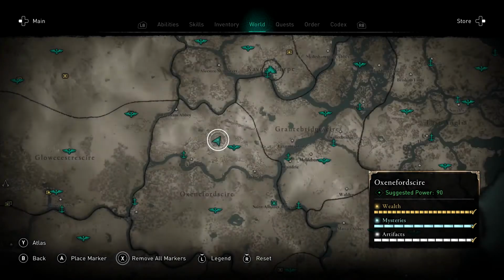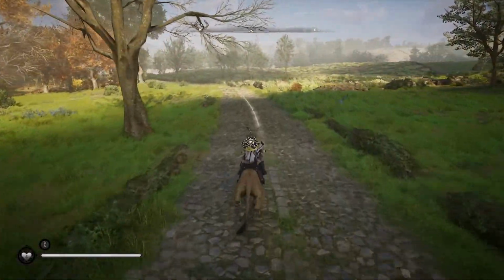AC VALHALLA: LION ROAD TRIP - CANTERBURY TO JORVIK - SOUTH TO NORTH ROUTE - HOW LONG WILL IT TAKE?!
In Assassin's Creed Valhalla on the Microsoft Xbox Series X, The Gamer Society completes a Lion Road Trip from Cantebury thru London to Jorvik in England. How Long Will It Take? Watch to find out!

... Or, just skip to the end...

Credits:
PHARA0H BEAR